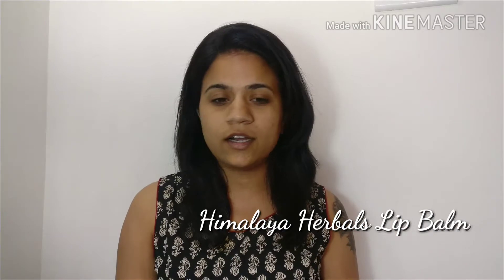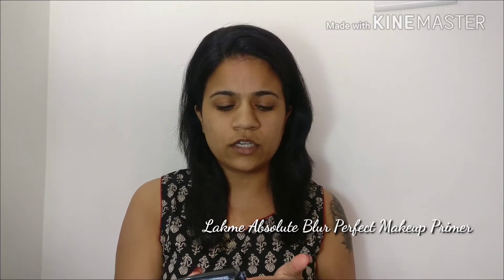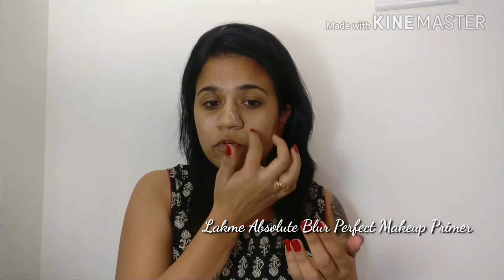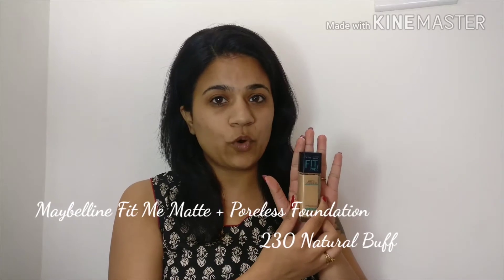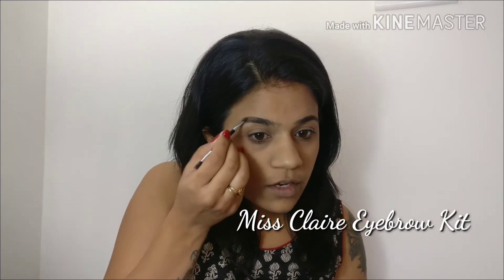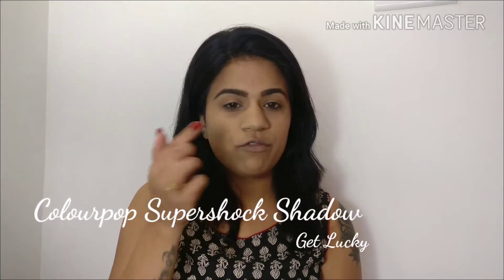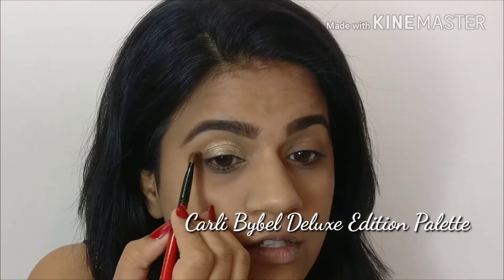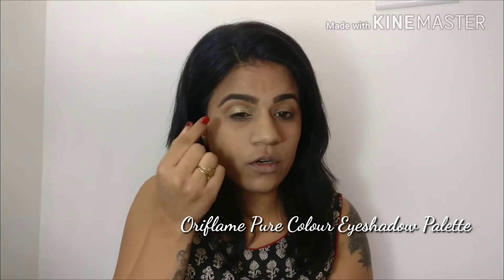Easy Indian Makeup | Beginner Friendly | Makeup She Said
This is a very easy to achieve makeup look which can go with a lot of your Indian Wear. This is also perfect for any wedding/wedding functions or Indian Party that you have to attend.

I hope you all enjoy the video and it is helpful for you.

Products Used:

Neutrogena Oil Free Moisturiser
Himalaya Herbals Lip Balm
Maybelline New York Fit me Matte + Poreless Foundation in the shade '230 Natural Buff'
Maybelline New York Fit me Concealer in the shade '25 Medium'
Miss Claire Eyebrow Powder Kit
Colourpop Supershock Shadow in the shade 'Get Lucky'
Carli Bybel Deluxe Edition Palette (Brown shade for crease)
Oriflame Pure Colour Eyeshadow Palette (Matte black shade)
Coloressence Supreme Eyeliner
Nykaa Eyem 24*7 Kajal
Maybelline New York Lash Sensational Mascara
BH Cosmetics Nude Rose Sculpt and Glow Palette
Makeup Revolution Vivid Shimmer Highlighter in 'Brick Radiant'
Maybelline New York Color Show Blush in the shade 'Fresh Coral'
Essence Longwear Lipliner in the shade 'Femme Fatale'
Blue Heaven Longwear Lip Color in the shade '04 Hard Rock'

Tools Used:

Puna Store Miracle Complexion Sponge
Vega Eyelash Curler
BH Cosmetics Sculpt and Blend Brush Set

Keep Loving Yourself !

XOXO
Bhavna
Makeup She Said